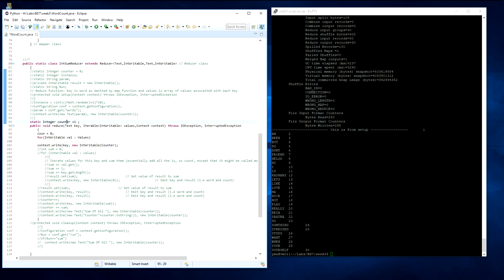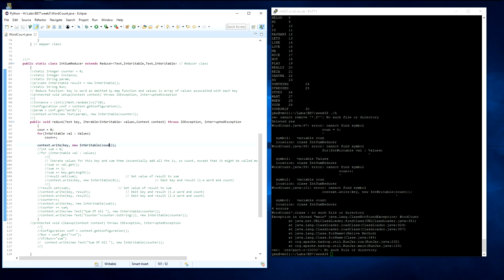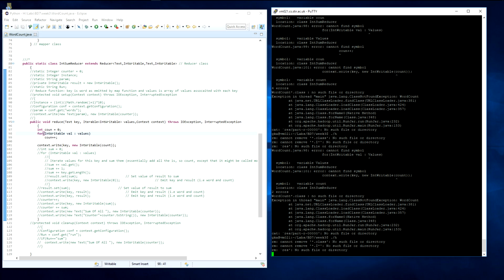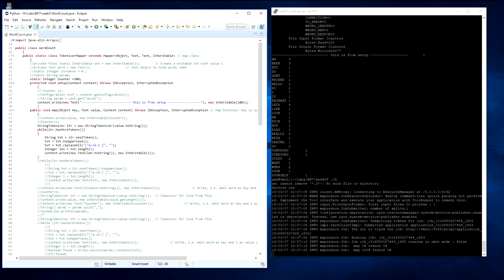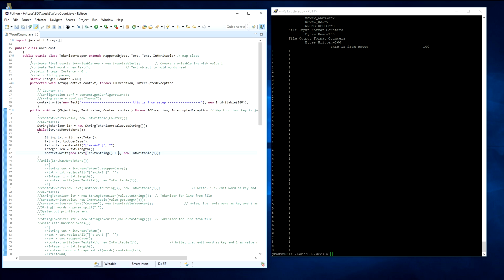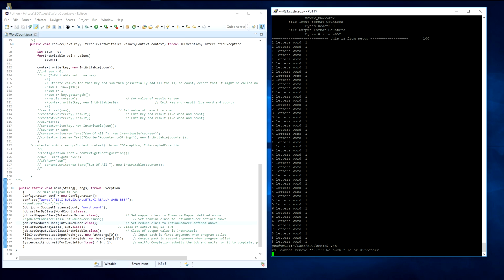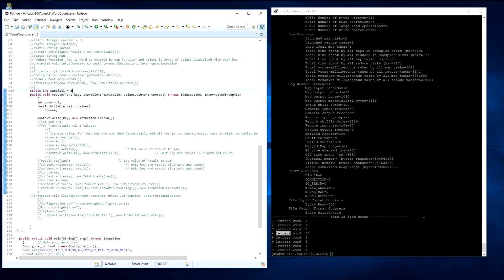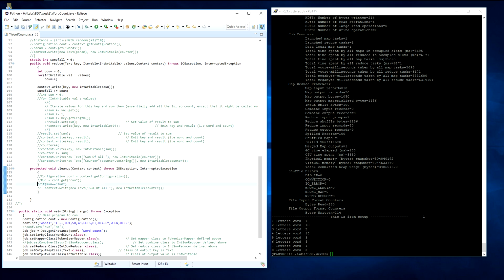Hadoop MapReduce 05